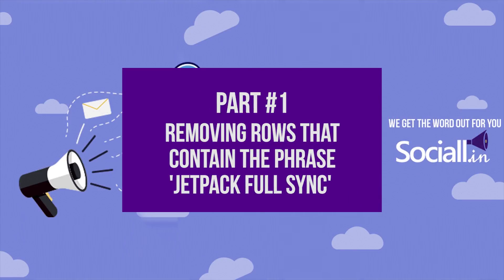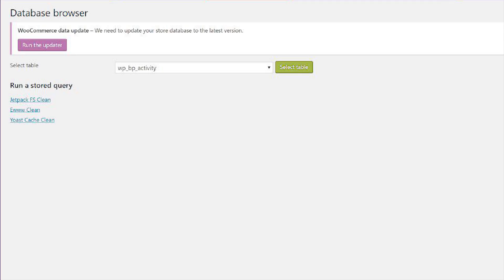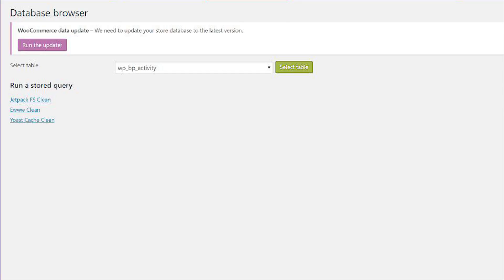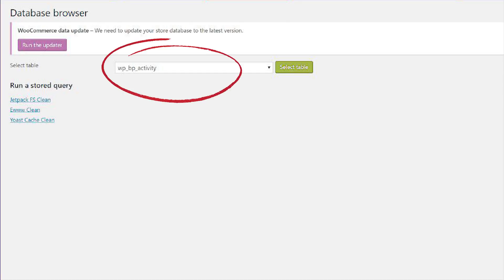Cleaning up Jetpack Full Sync and Incremental Sync Bloat from Wp Options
DELETE FROM wp_options WHERE option_name LIKE 'jpsq_full_sync-%' Run this query using the Database Browser plugin to get rid of the surplus entries that Jetpack Makes to your Wp Options when performing full sync and incremental sync.